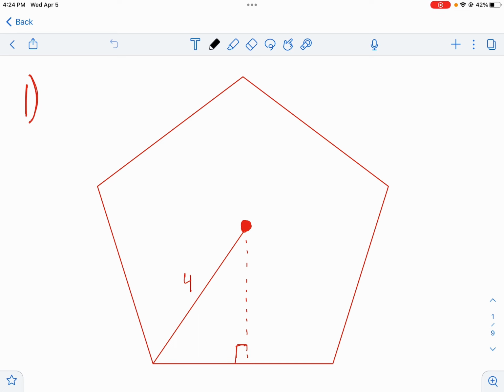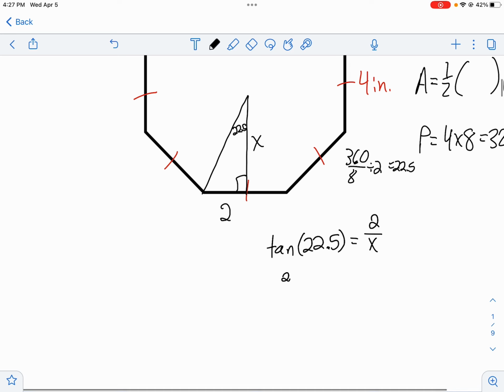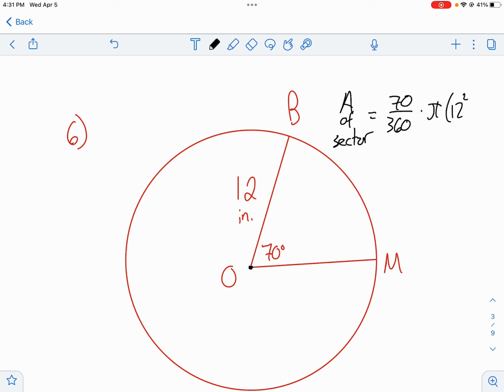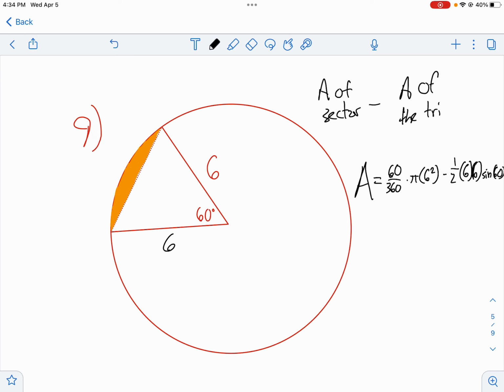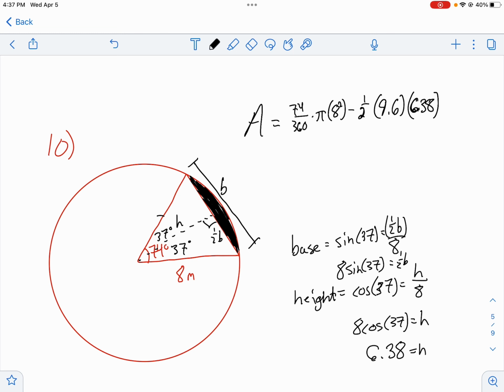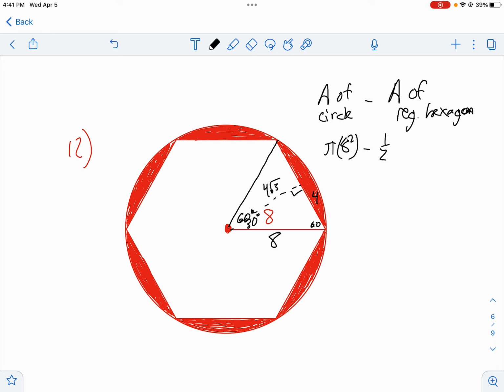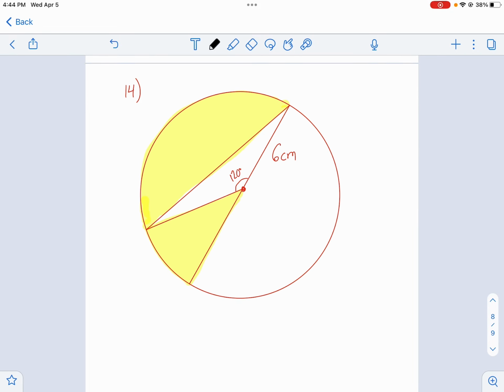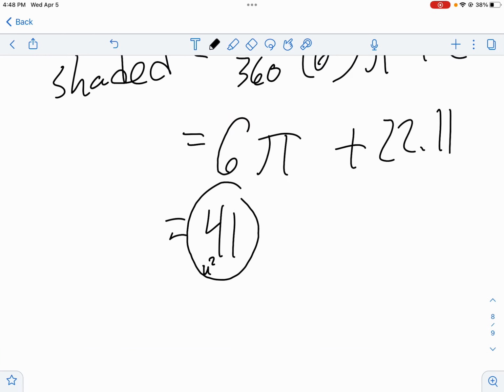Honors Geometry Desmos Activity Answers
Find your review answers here!